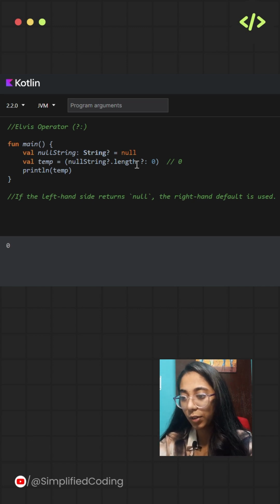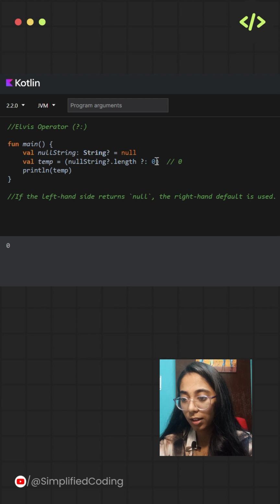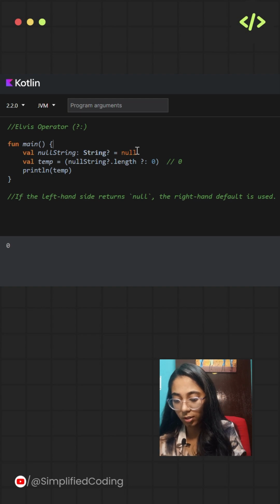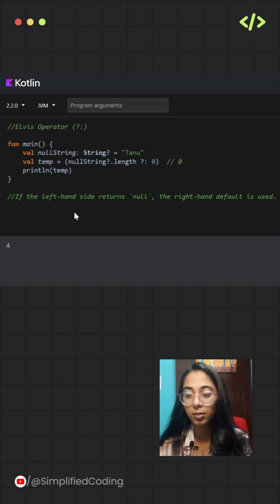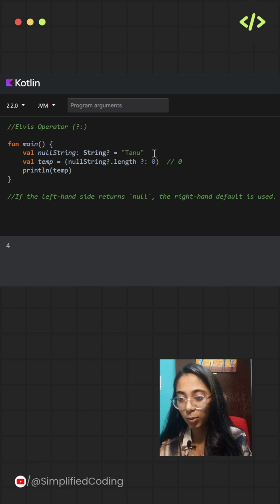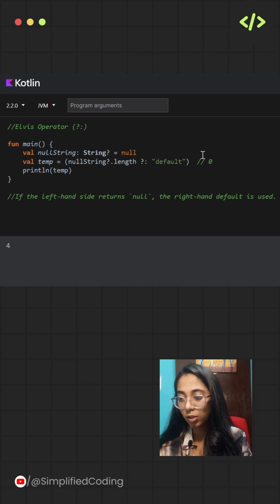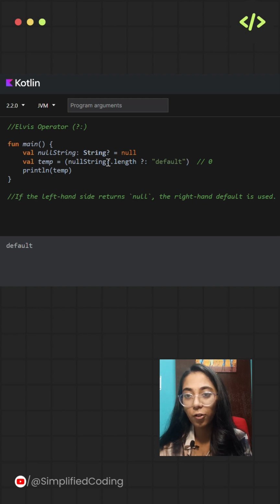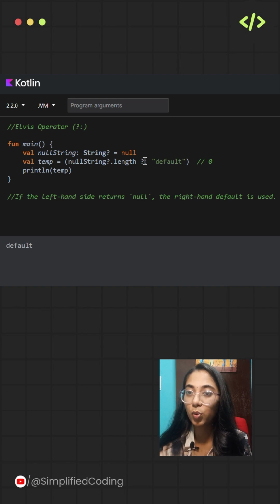#20 kotlin Elvis operator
🚀 Welcome to Simplified Coding with Tanushree Tripathy!
If you're tired of long, boring tutorials and want to learn Kotlin fast, this series is for YOU!
Every day, I’ll break down one Kotlin concept in under 90 seconds, clear, simple, and beginner-friendly. This is day 20 of our 90-second series.

Welcome to Day 20 of Simplified Coding with Tanushree Tripathy! 🚀 Today, we’re exploring the Elvis operator (?:)—a simple yet powerful way to handle null values in Kotlin. Tired of null crashes? The Elvis operator provides a clean fallback value when null appears, keeping your code concise and safe. In under 90 seconds, learn how to simplify your null handling with just one operator. Perfect for beginners mastering Kotlin null safety!

👇 Drop a 🔥 in the comments if you’re excited.